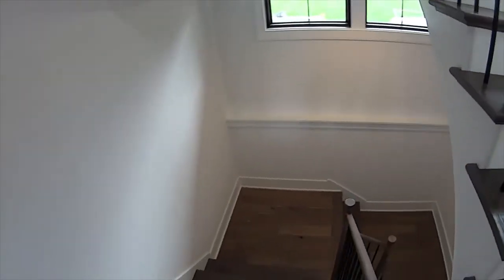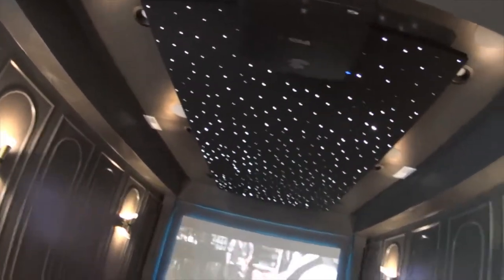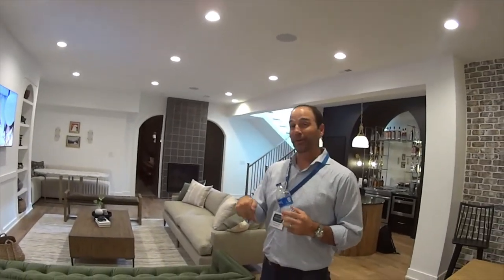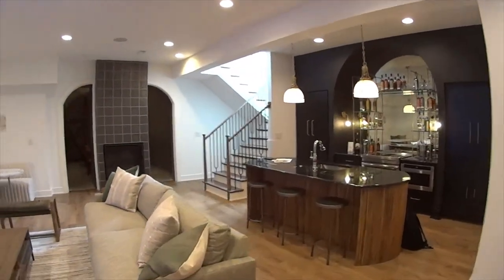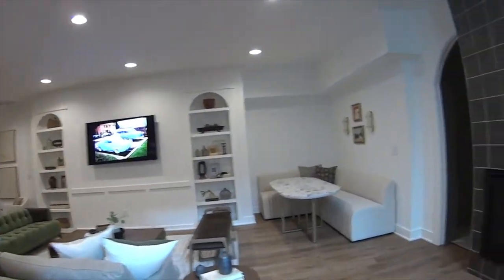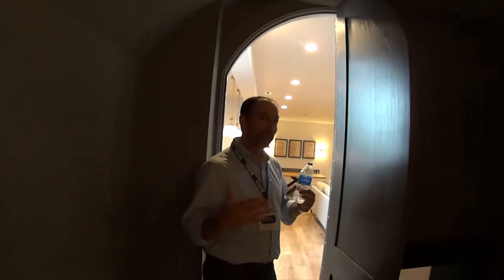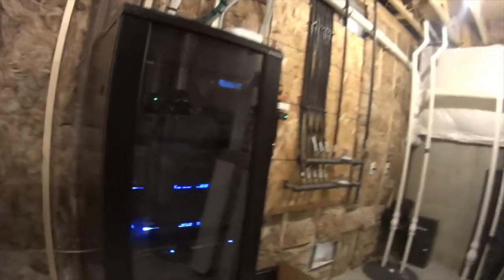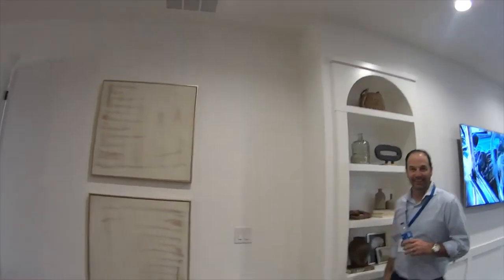Napa Room, Home Theatre and Escape Room in the basement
Check out this awesome basement